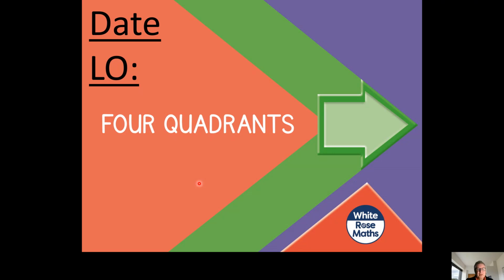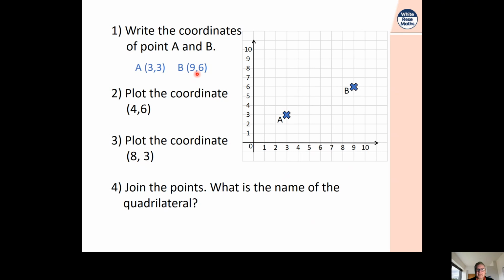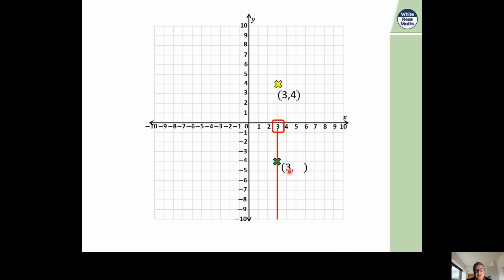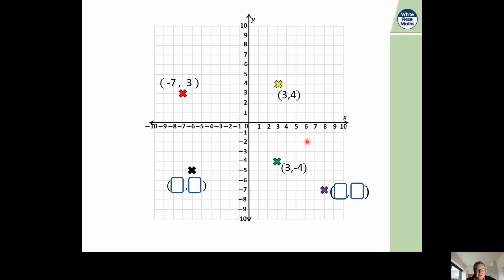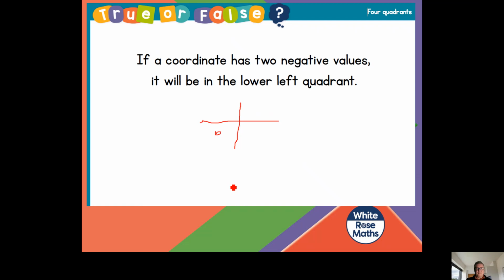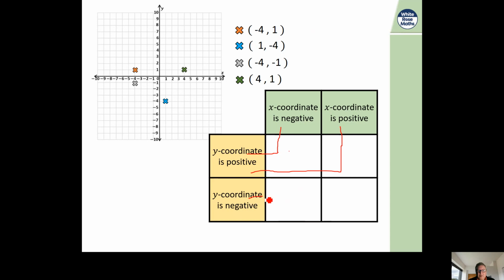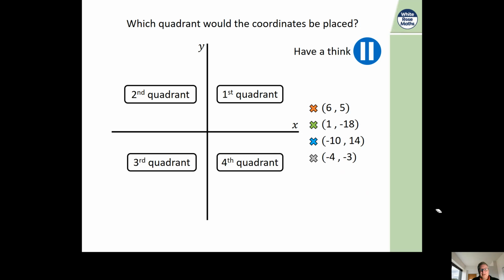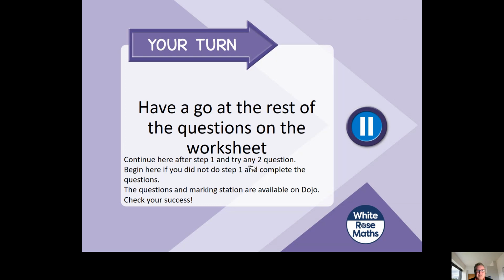Year 6 Tuesday 19th January Maths (four quadrants)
Y6 Geometry: lesson 2 in a series of 4 lessons